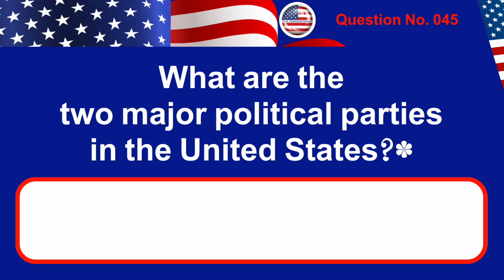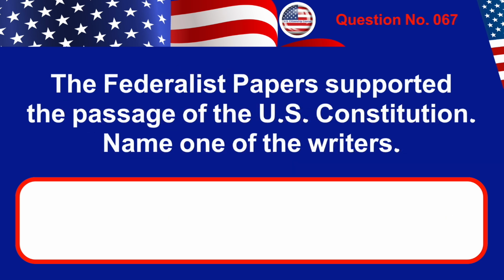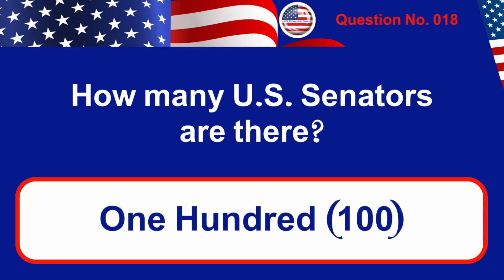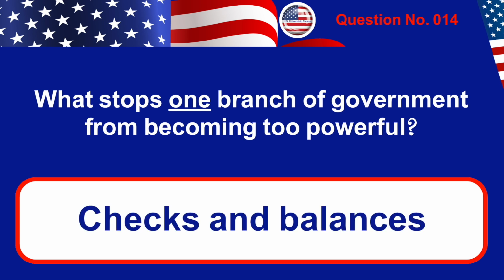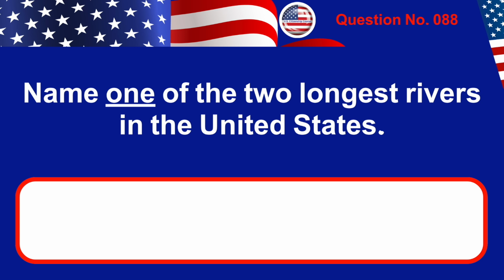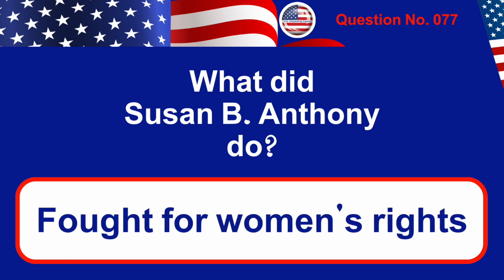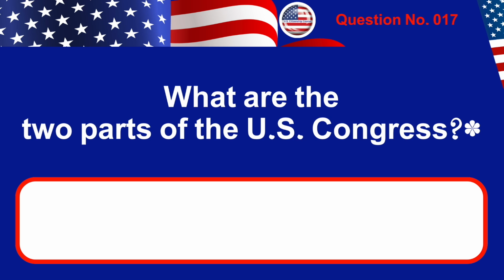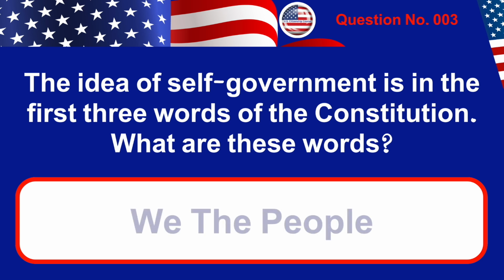2025 random 100 civics questions and answers - U.S. citizenship interview I N400 Interview